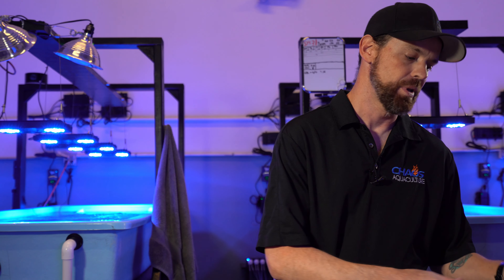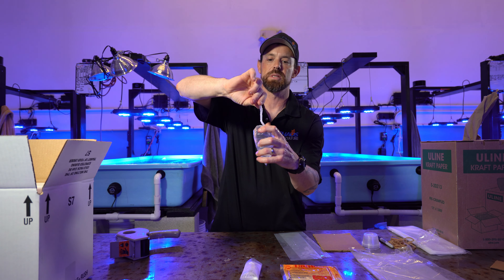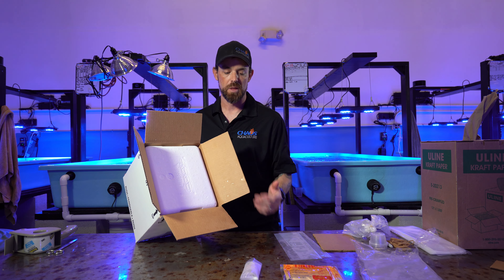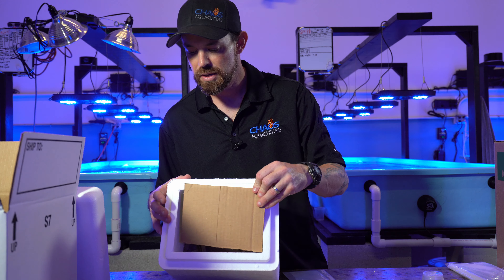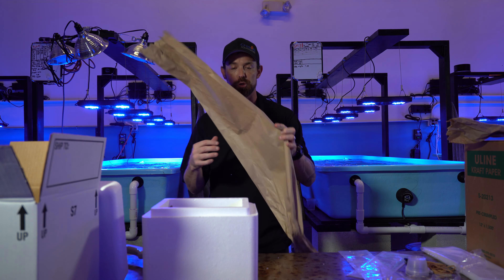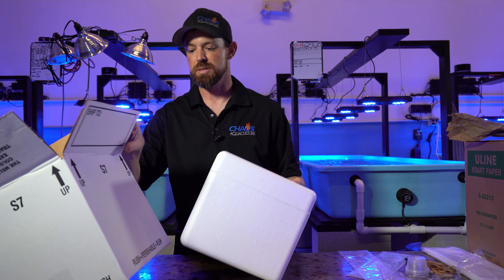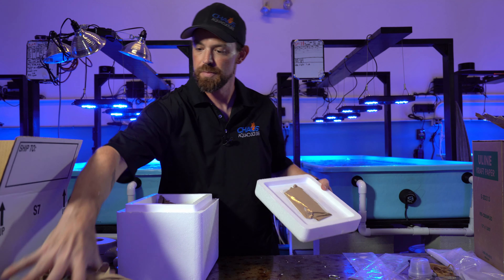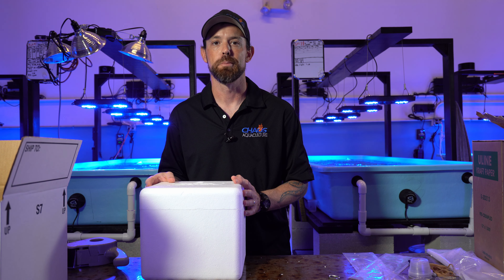How to bag and ship corals like Chaos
Much of the fun in our hobby is trading corals between hobbyists.    With the surge in aquaculture, this has led to more and more people wondering how they can bag and ship their corals safely.     In this video, we show you our method for shipping.    Over 90% of our business is done online and we ship dozens of packages of coral weekly.  This, of course, is not the only way of doing it, but we have a better than 99% survival rate, even with postal delays.     Even if you do not ship,  we show you how to properly bag coral so you can trade with friends!   If you have any questions, please don't hesitate to post up in the comments!  Happy reefing!